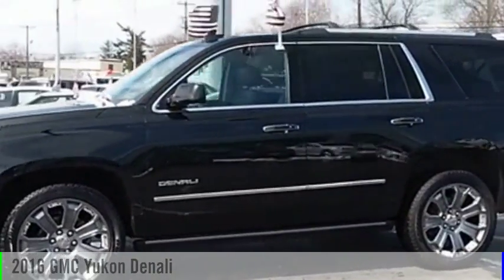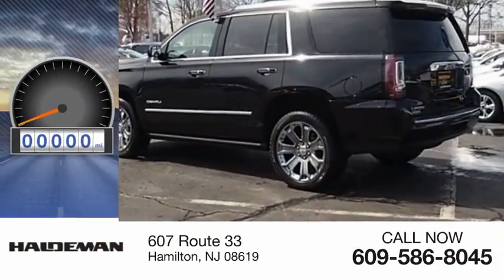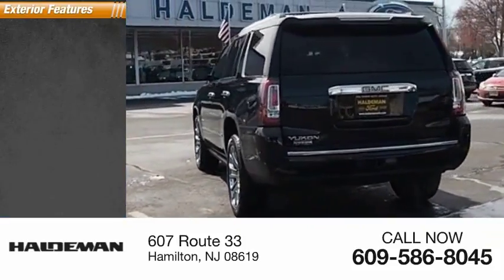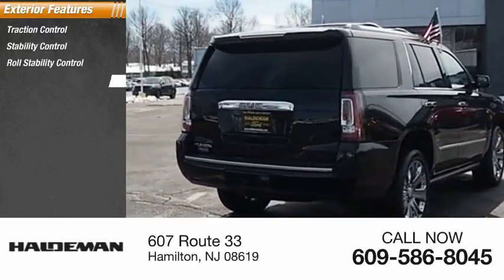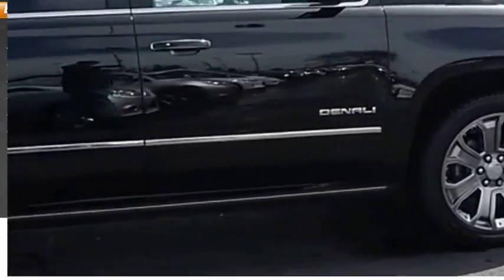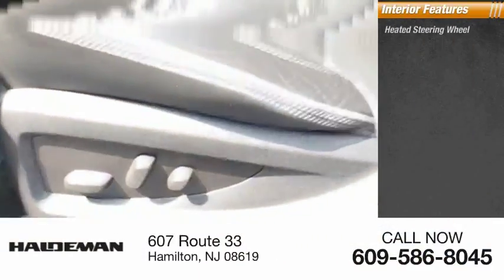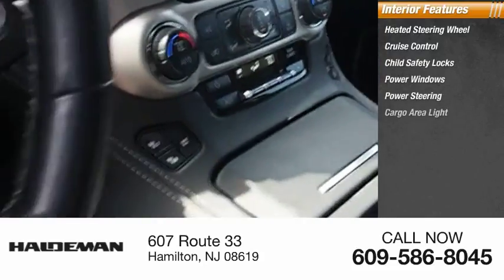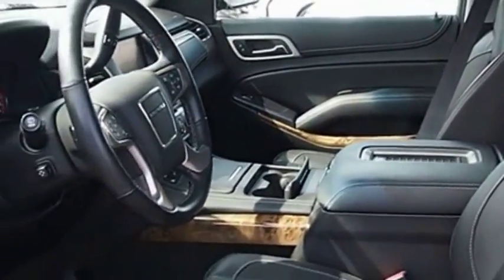2016 GMC Yukon Hamilton NJ P75394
2016 GMC Yukon Denali

2016 GMC YukonDenaliNew Price! CARFAX One-Owner.**PASSES NJ STATE INSPECTION**, SERVICE RECORDS AVAILABLE, CALL FOR A FREE CAR FAX REPORT!, RECENT HALDEMAN TRADE IN, NAVIGATION/GPS, LEATHER/MOONROOF, BLUE TOOTH, REAR BACK UP CAMERA, SIRIUS XM, Yukon Denali, 4D Sport Utility, EcoTec3 6.2L V8, 4WD.Awards:  * 2016 KBB.com Brand Image Awards